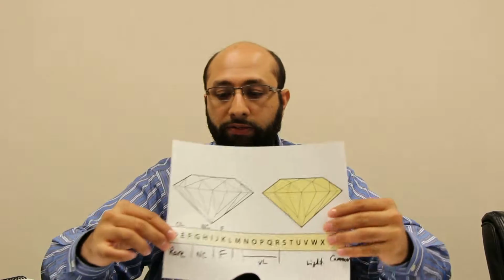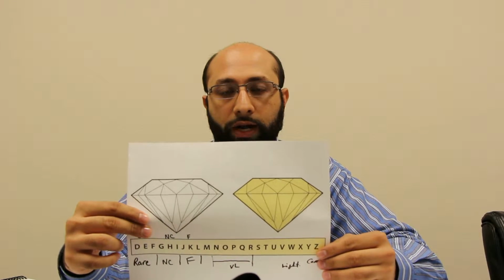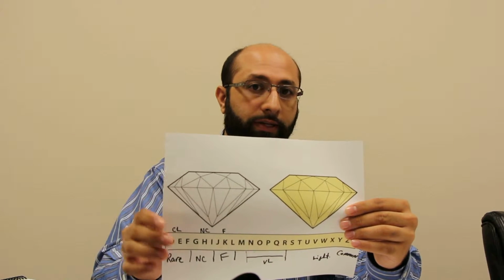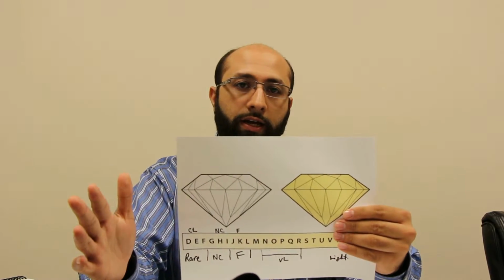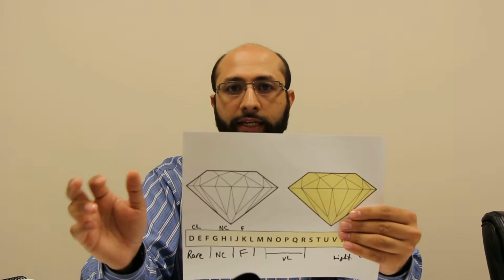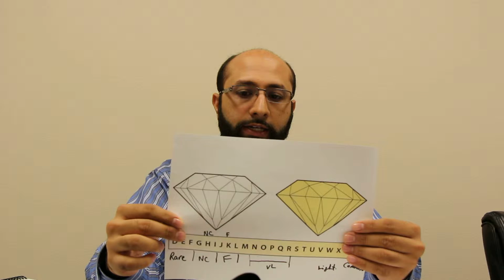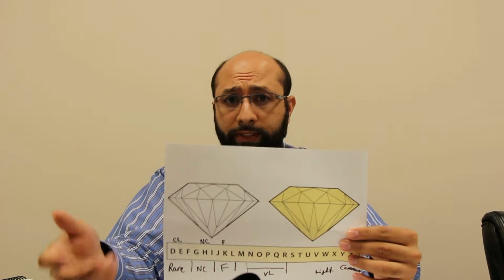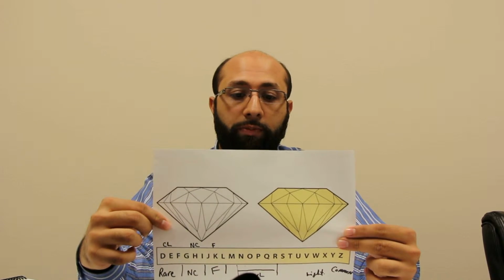4C's in 15 minutes: COLOR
Series Description: Understanding 4C's can be crucial but very complicated.  Adeel Karim from Carats & Cents is a GIA trained Jeweler supplying private clients and jewelry shops.  This Video aims to break down in simple terms the Color grade for a round brilliant diamond.